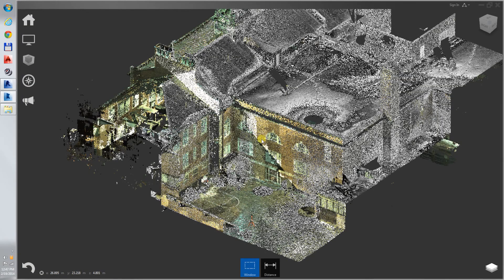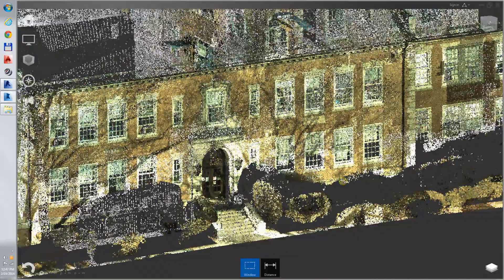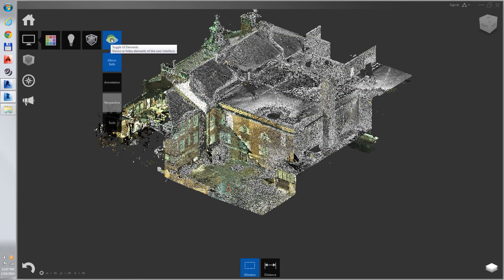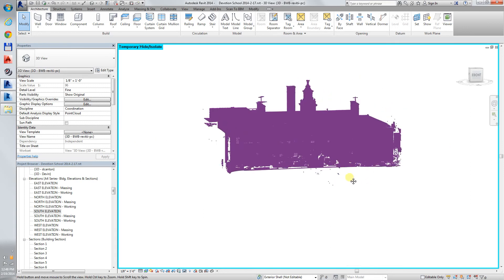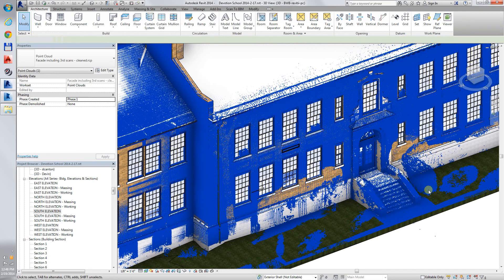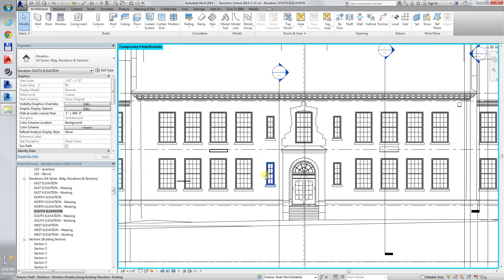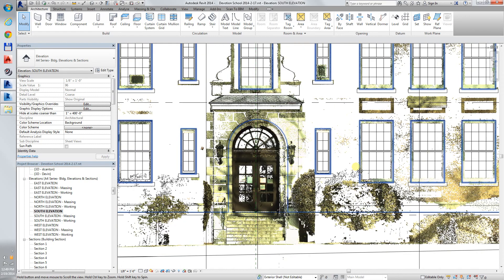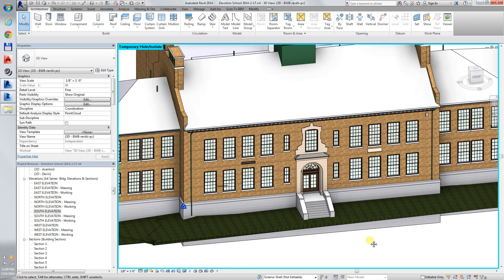Laser Scan and Revit Model of The Devotion School in Brookline, MA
A school was scanned and modeled to show existing conditions prior to renovation.